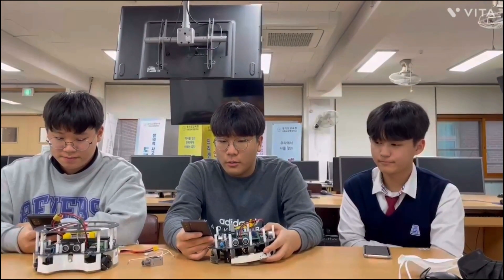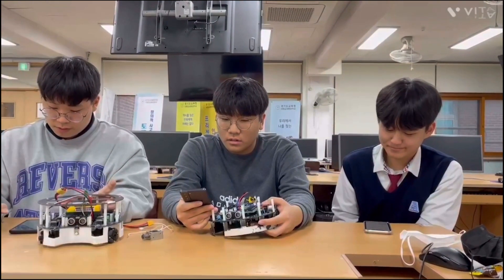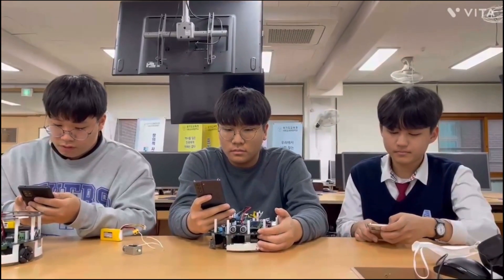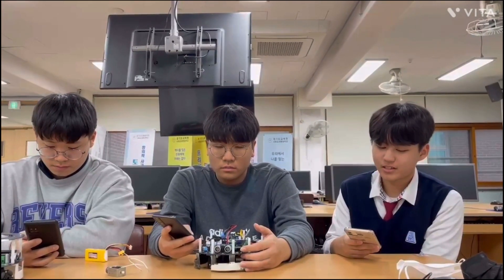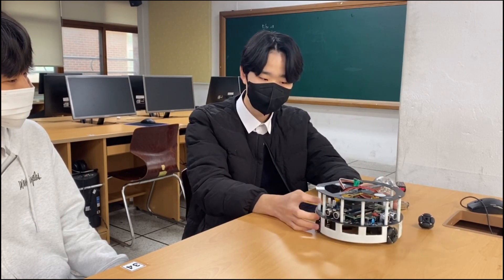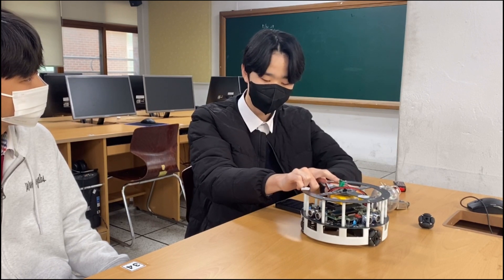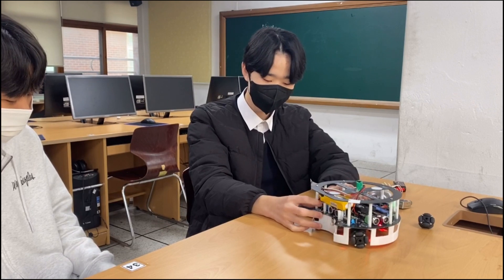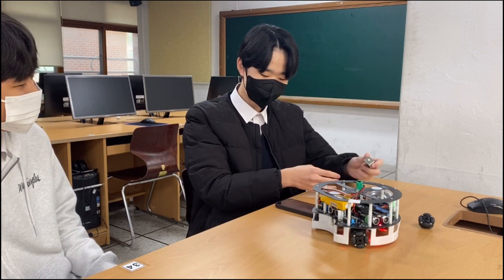R22.12.10 - Semicolon (South Korea Region) - Presentation – RCJ Soccer Light-weight, Sec - RCAP 2022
Category:       RoboCupJunior Soccer Light-weight, Secondary
Team Name: Semicolon
Institution:     Guri High School
Region:           South Korea Region

𝗣𝗲𝗼𝗽𝗹𝗲’𝘀 𝗖𝗵𝗼𝗶𝗰𝗲: in recognition of Sharing Video with 𝙈𝙤𝙨𝙩 𝙇𝙞𝙠𝙚𝙨
𝗘𝗱𝘂𝗰𝗮𝘁𝗶𝗼𝗻𝗮𝗹 𝗩𝗮𝗹𝘂𝗲: in recognition of Sharing Video with 𝙃𝙞𝙜𝙝𝙚𝙨𝙩 𝙒𝙖𝙩𝙘𝙝 𝙏𝙞𝙢𝙚
𝗖𝗼𝗺𝗺𝘂𝗻𝗶𝘁𝘆 𝗔𝘄𝗮𝗿𝗲𝗻𝗲𝘀𝘀: in recognition of Sharing Video with 𝙈𝙤𝙨𝙩 𝙎𝙝𝙖𝙧𝙚𝙨